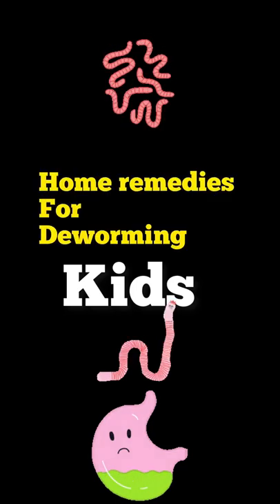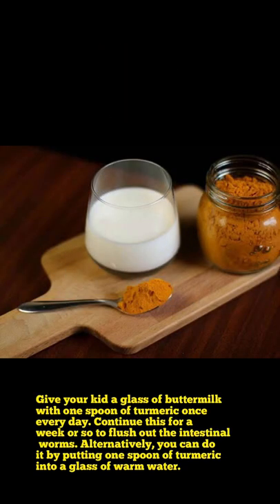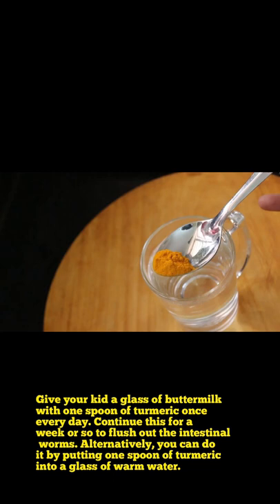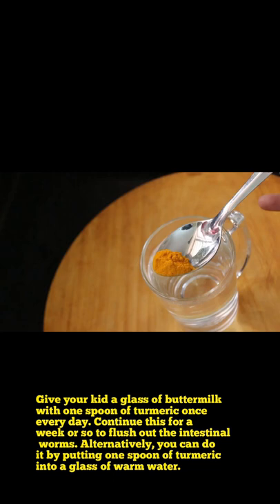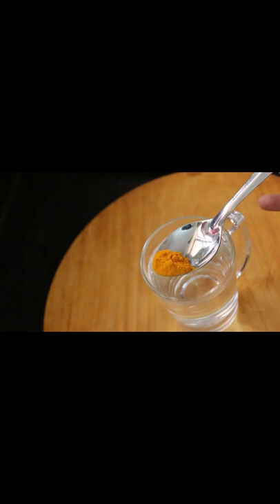Home remedies for stomach worms in kids